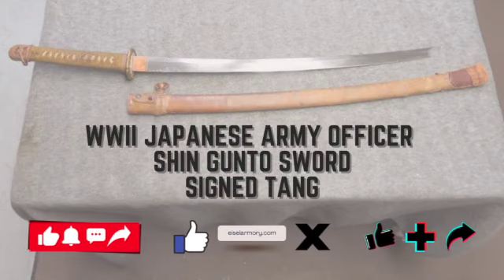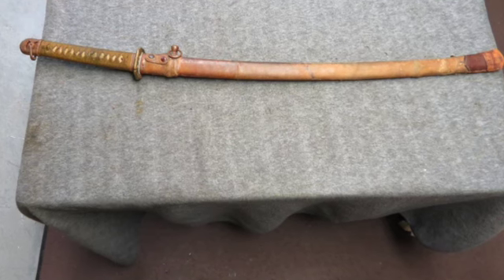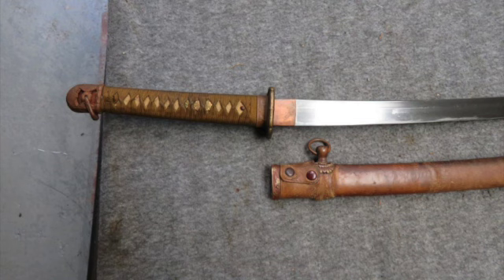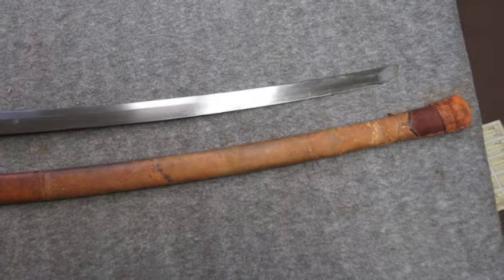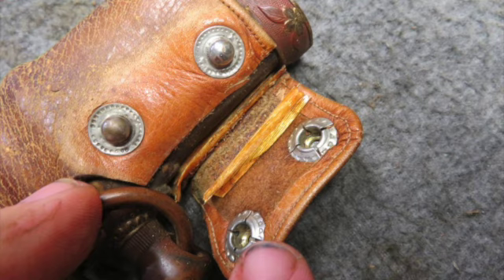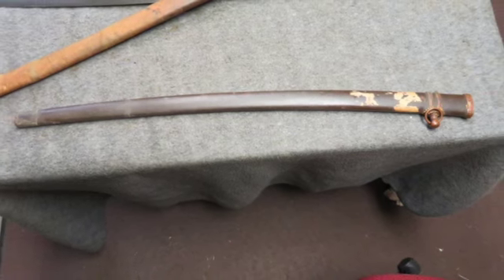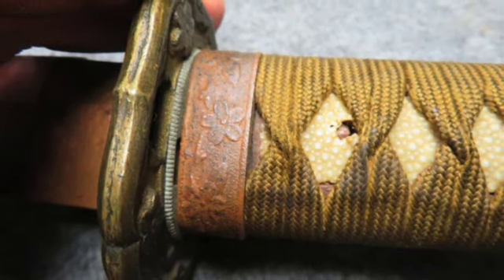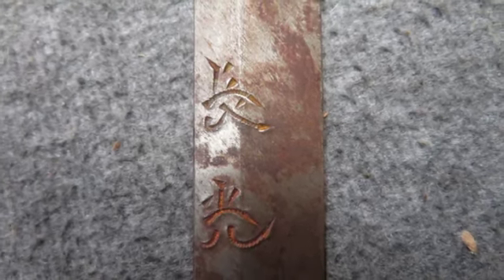WWII Japanese Army Officer Shin Guntō Sword - Original Signed Tang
Explore the history and craftsmanship of this authentic WWII Japanese Army Officer Shin Guntō sword, featuring a rare signed tang. This original piece offers a glimpse into the military traditions of Imperial Japan during World War II. In this video, we examine the blade's features, and the sword's overall condition.

Whether you're a collector, history enthusiast, or simply curious about Japanese swords, this detailed look at a genuine Shin Guntō is sure to fascinate.